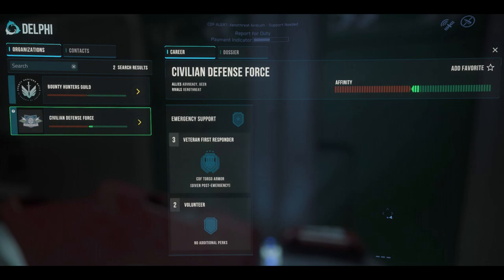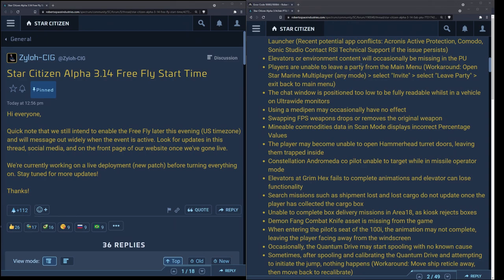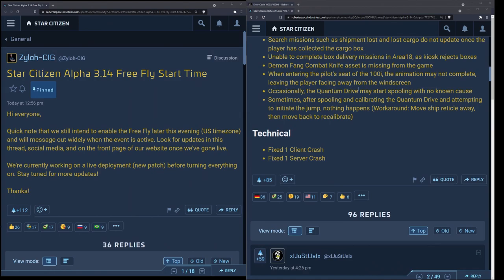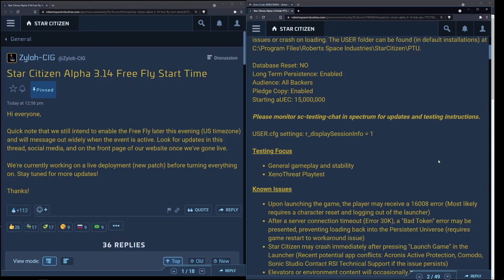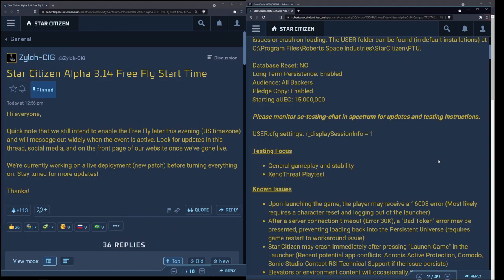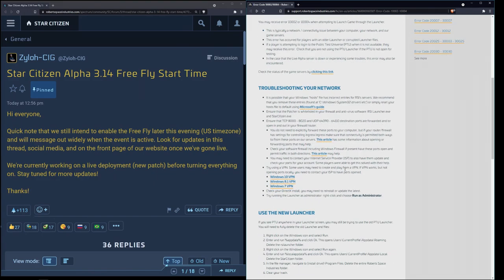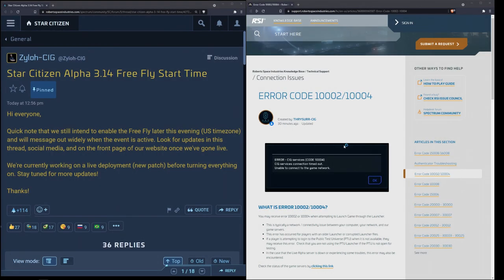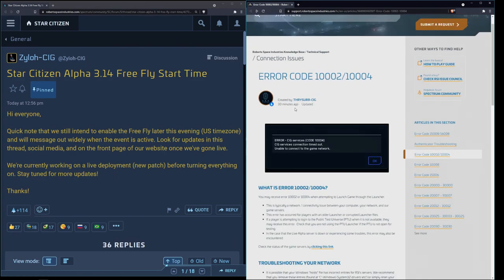Star Citizen Free Fly Tips, Bug Workarounds, and Event Updates!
00:00 Free Fly Intro
02:00 Patch Coverage
10:15 Xenothreat Inc vs. Ninetails LD
13:00 Escaping from Station  Ninetails Lockdown
15:05 Troubleshooting Errors
18:25 Patch Readiness